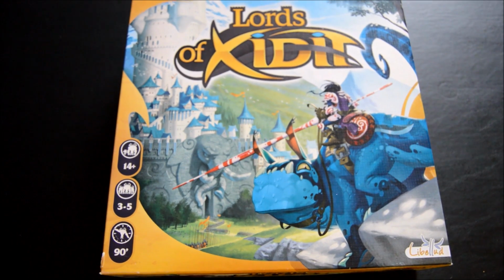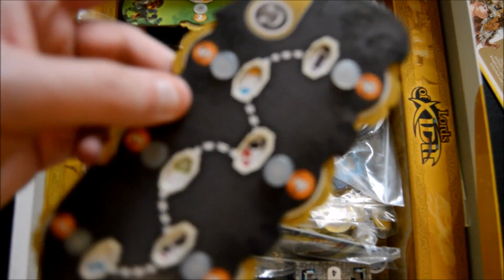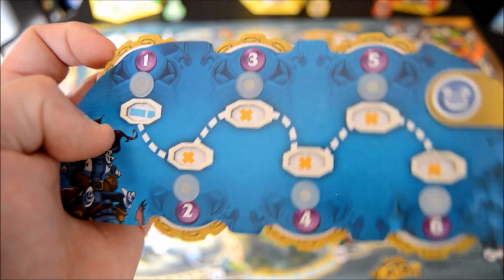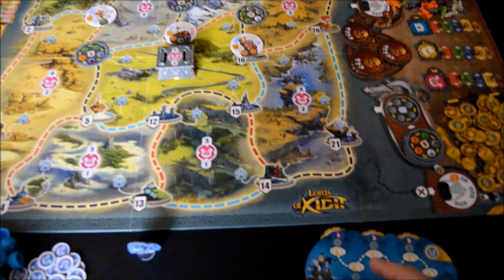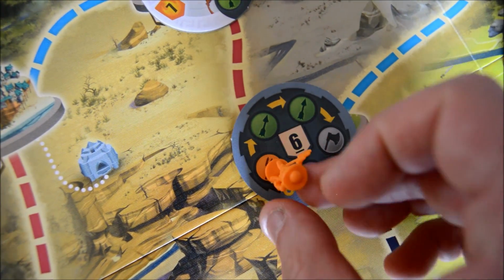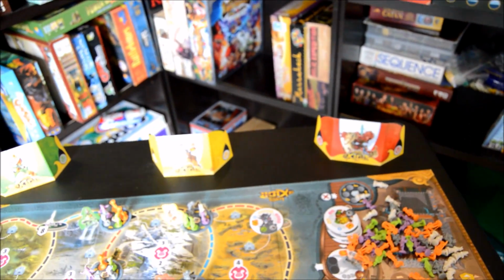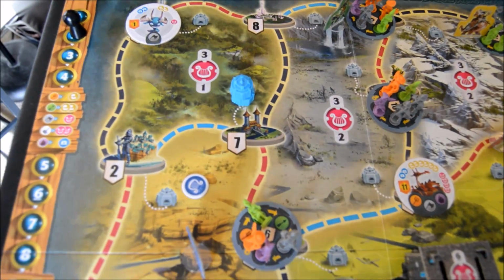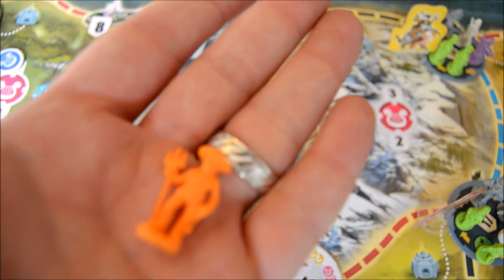Lords of Xidit Unboxing, Overview & Review!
Table Flippers ### Lords of Xidit Unboxing, Overview & Review with Adolph Pernal.